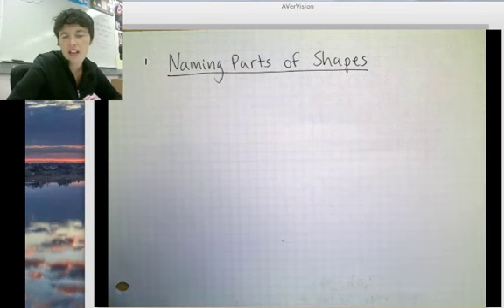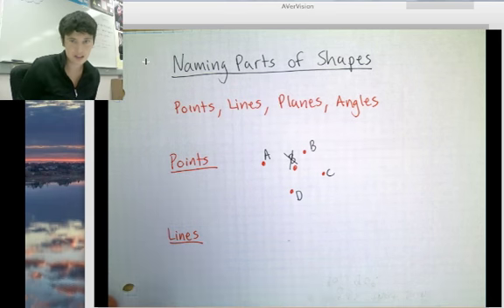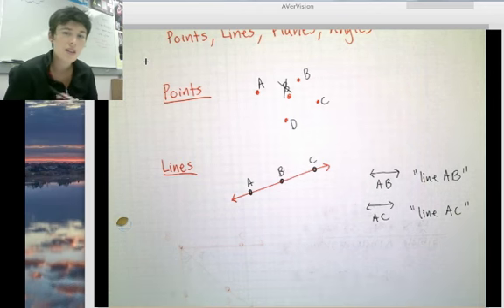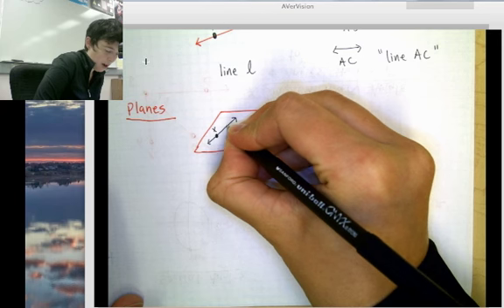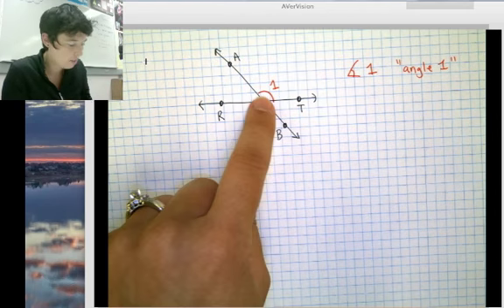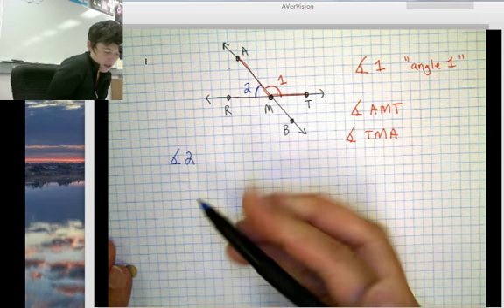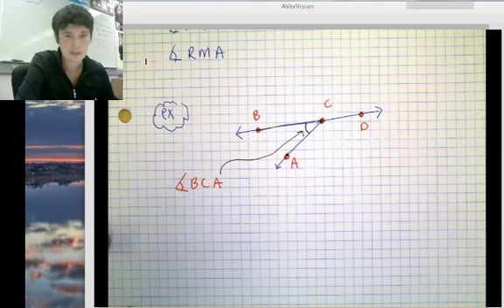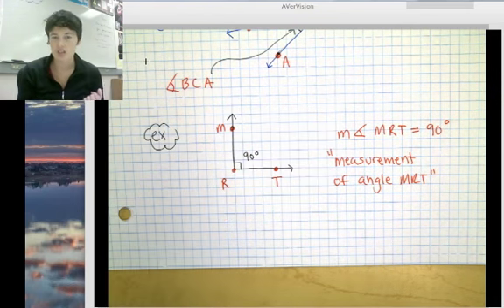2.1.1. (Part A) Naming Parts of Shapes